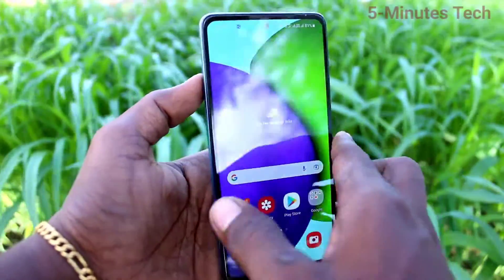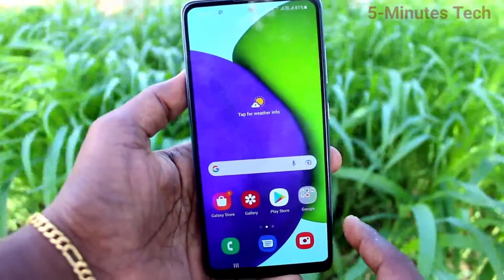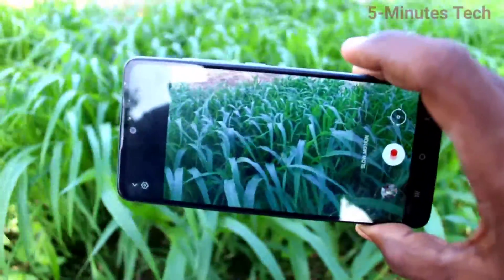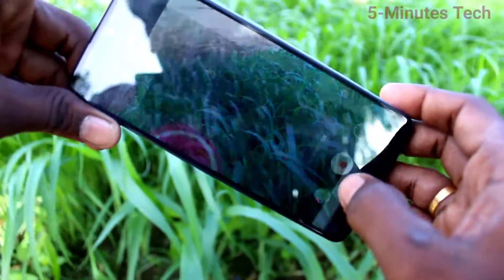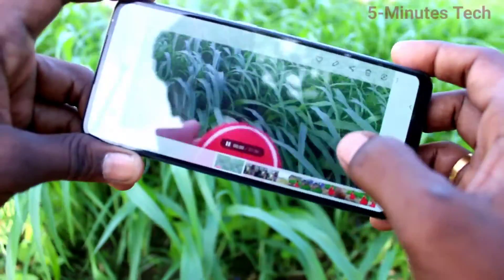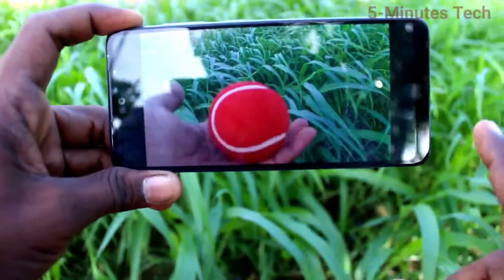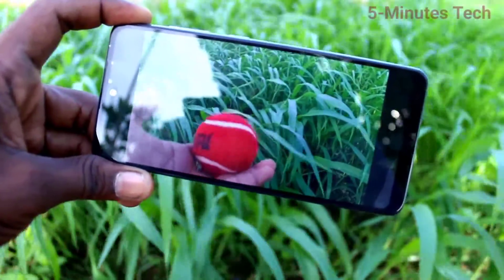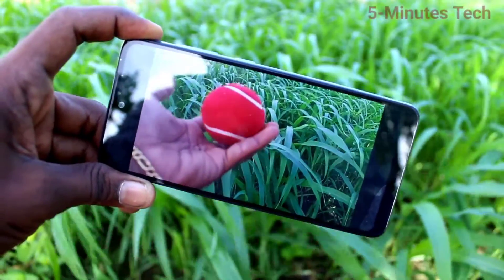How to take slow motion video in Samsung Galaxy A52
Samsung Galaxy A52 slow motion video taking settings: Learn here how to take slow motion video in Samsung Galaxy A52 smartphone